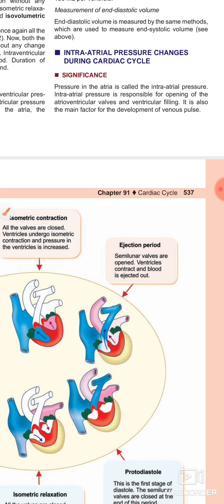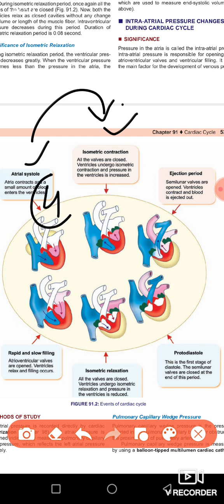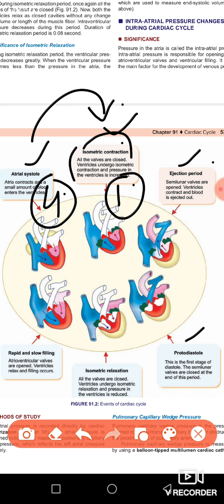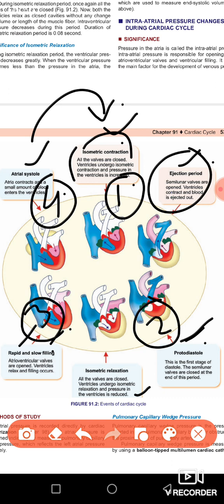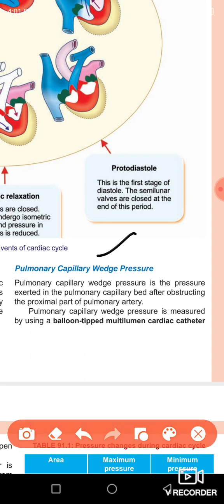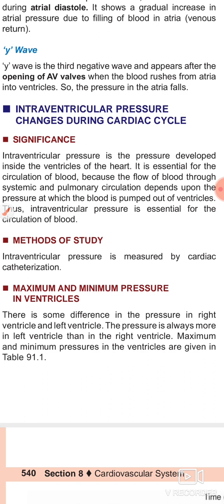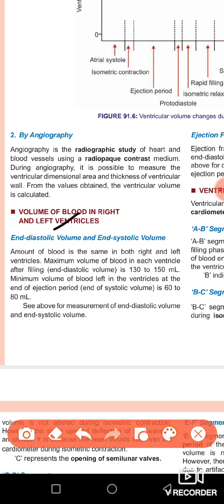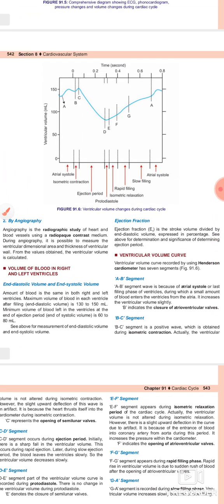Cardiac cycle/Physiology Jaypee book part 3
Cardiac cycle/ Physiology by Jaypee book/Gyton book
Hello everyone,I am Alia Waheed. l am to represent my channel for all of you. My main objective is to provide you with the best content of the pharmacy without any fee, I hope you also like it, Thanks for your cooperation take care Allah Hafiz.                                               your searches